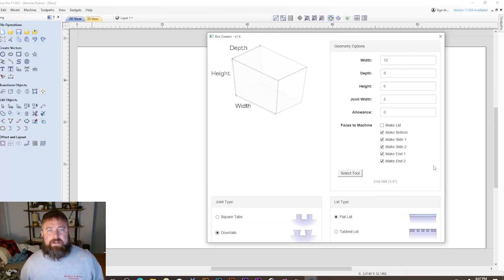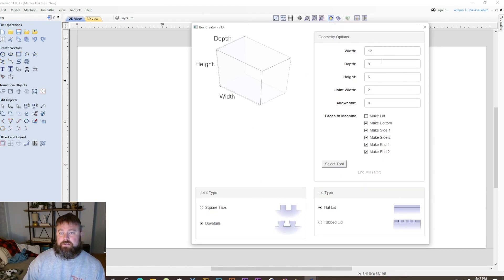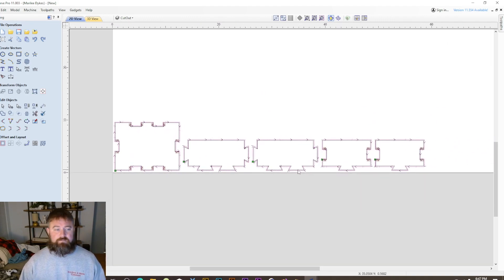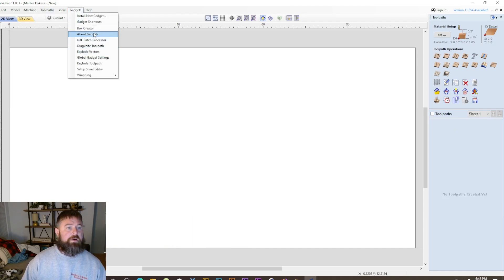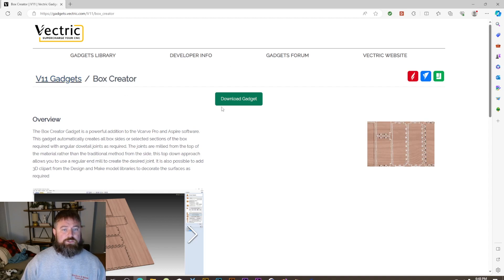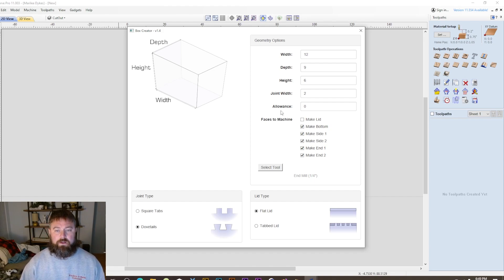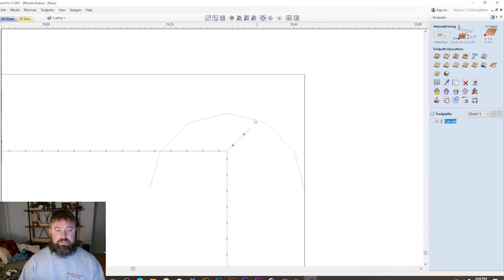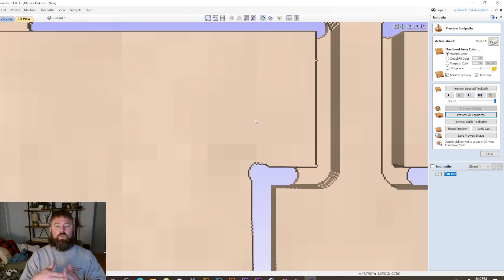Using the box creator to make dove tail drawers in VCarve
In this video I go over how to download and install the box creator gadget in VCarve to easily make dove tail drawers.